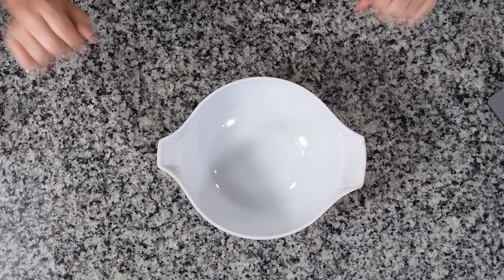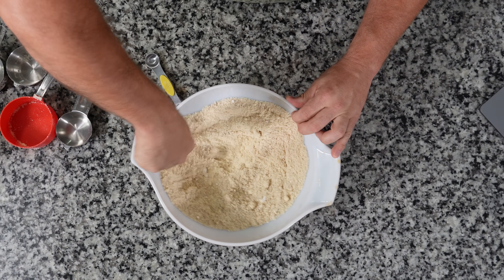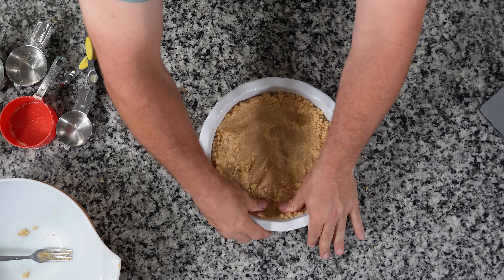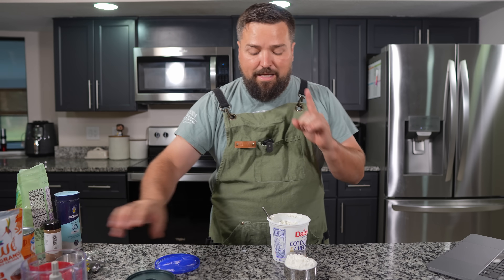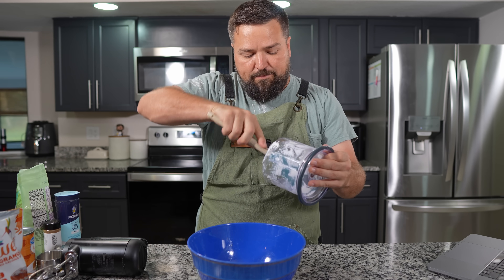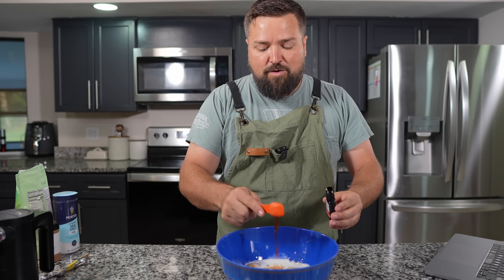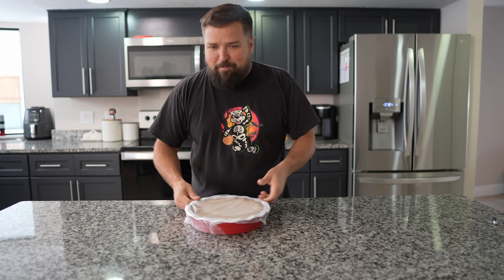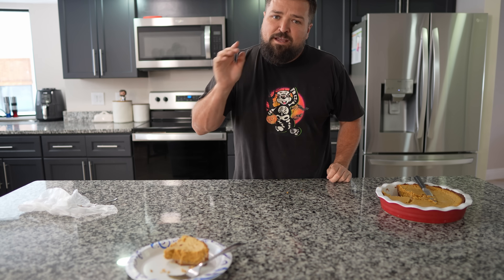Cottage Cheese Keto Pumpkin Pie! LOW CARB Delicious Fall Dessert As good as non low carb!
You can save $5 off your first order with code cookingwithdave

This pie is creamy, rich, and perfectly sweet—with a fraction of the carbs! Cottage cheese takes this keto pumpkin pie to the next level by adding protein and a velvety texture that’s sure to impress. It's so delicious, even non-keto eaters will love it!
📝 Full Recipe: Keto Cottage Cheese Pumpkin Pie

Ingredients

Crust:

    1 ½ cups almond flour    ¼ cup coconut flour    ¼ cup Swerve Granulated    ½ teaspoon ground cinnamon    ¼ teaspoon salt    ½ cup unsalted butter, melted    1 teaspoon vanilla extract
Filling:

    1 ½ cups full-fat cottage cheese, blended smooth    1 cup pumpkin puree (pure pumpkin, not pie filling)    1 cup Swerve Granulated    3 large eggs    ½ cup heavy cream    1 ½ teaspoons vanilla extract    1 ½ tablespoons pumpkin pie spice    ¼ teaspoon ground ginger (optional)    ¼ teaspoon salt

Instructions

Prepare the Crust:

    Preheat oven to 350°F (175°C).    In a mixing bowl, combine almond flour, coconut flour, Swerve Granulated, cinnamon, and salt.    Stir in melted butter and vanilla extract until the mixture resembles wet sand.    Press the crust evenly into a 9-inch pie pan, covering the bottom and slightly up the sides.    Bake for 10–12 minutes, until lightly golden, then set aside to cool.

Prepare the Filling:

    Blend cottage cheese until completely smooth in a blender or food processor.

    Add pumpkin puree, Swerve Granulated, eggs, heavy cream, vanilla extract, pumpkin pie spice, ground ginger, and salt. Blend until smooth and well combined.

    Optional: Strain the filling through a fine-mesh sieve for an ultra-creamy texture.

Assemble and Bake:

    Pour the filling into the pre-baked crust.

    Bake at 350°F (175°C) for 50–60 minutes, or until the edges are set and the center jiggles slightly when shaken.

    Let the pie cool to room temperature, then refrigerate for at least 4 hours (preferably overnight).Serve:

Slice and serve chilled. Add a dollop of keto-friendly whipped cream and a sprinkle of cinnamon for an extra touch!

Macros (Per Slice | Serves 8):

    Calories: ~250

    Fat: 22g

    Protein: 8g

Tips for Success:✔️ Use a high-powered blender to ensure the filling is ultra-smooth.✔️ Don’t skip refrigerating—it helps the pie set to the perfect consistency.✔️ Love a sweeter pie? Adjust the Swerve to your taste!🔔 Don’t forget to SUBSCRIBE and hit the bell for more amazing keto recipes!Let me know in the comments how your pie turned out, and share your tips for making the perfect keto pumpkin pie!KetoPumpkinPie